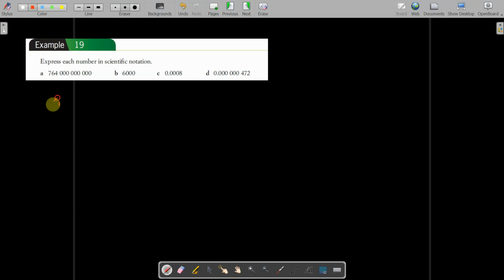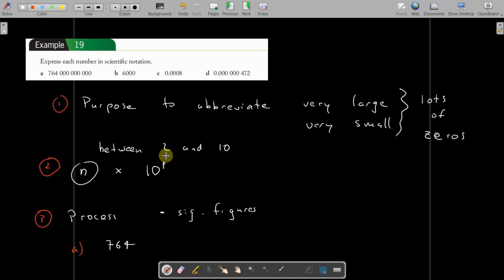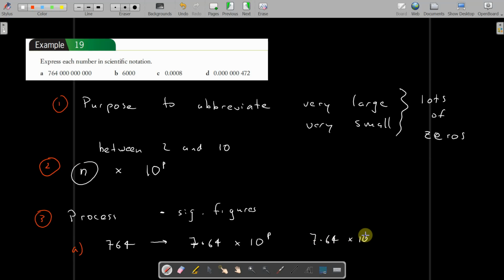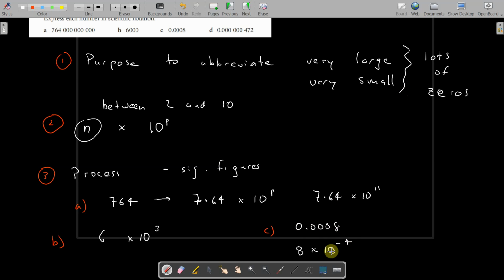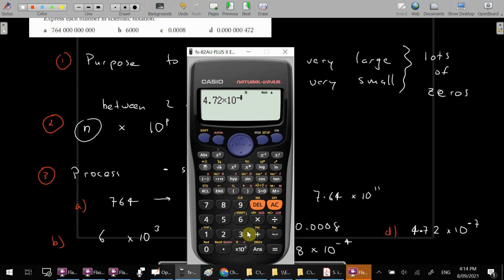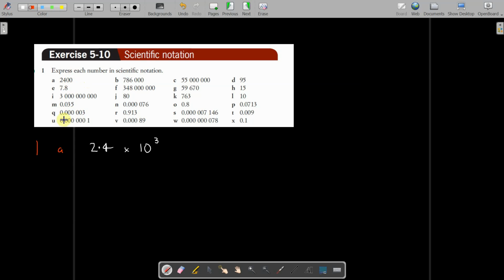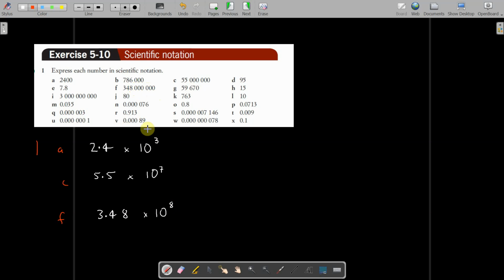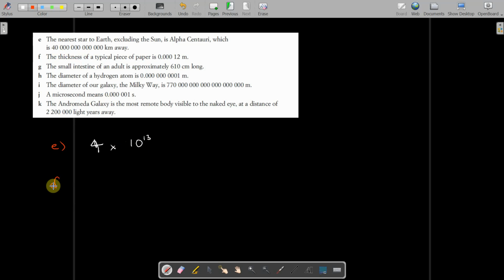year 9 scientific notation revision